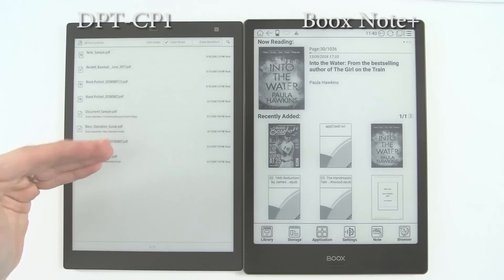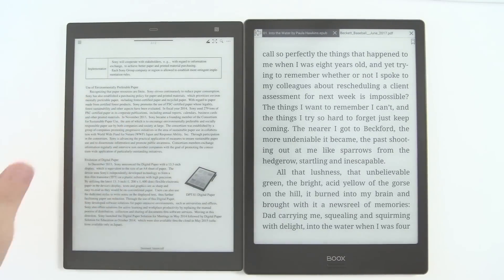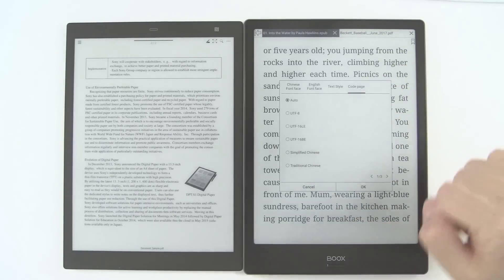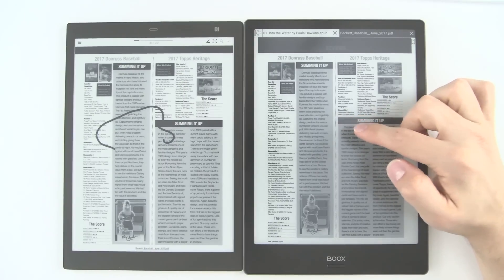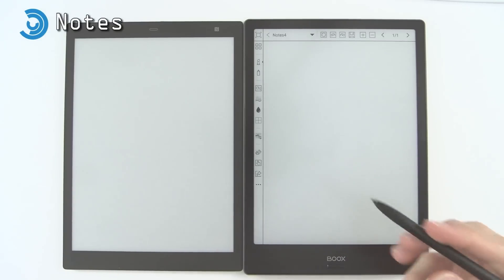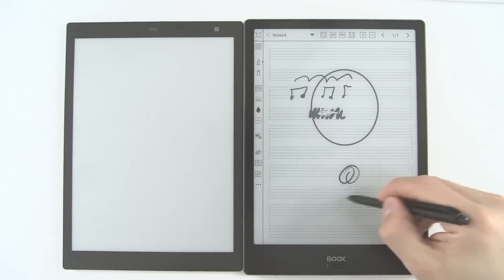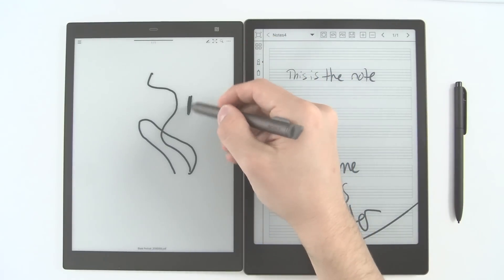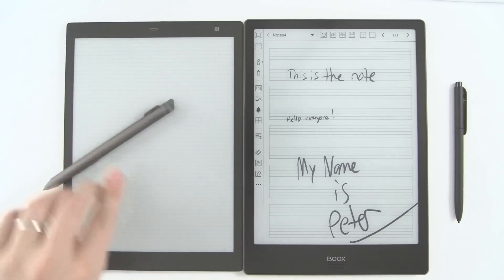Sony DPT-CP1 vs Onyx Boox Note+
These two are pretty similar. They both have Stylus layers, same screen size, and a capacitive touchscreen. The Sony is a little bit more limited as it can only run PDF files, but it's still a force to be reckoned with !